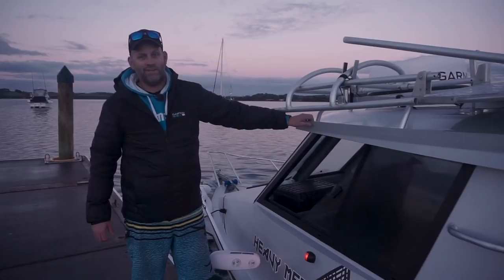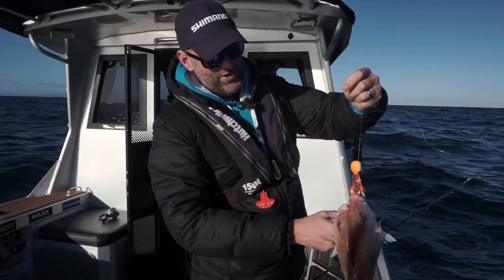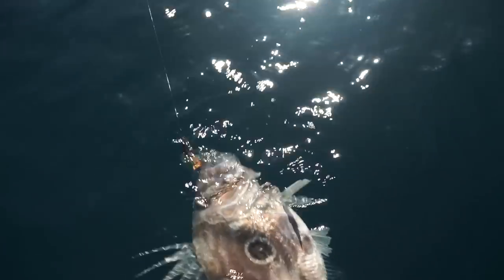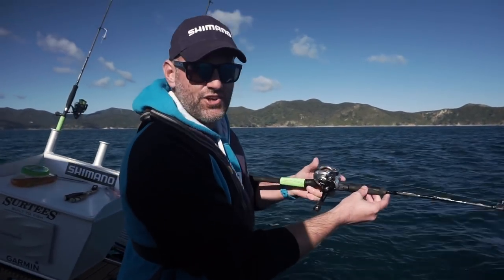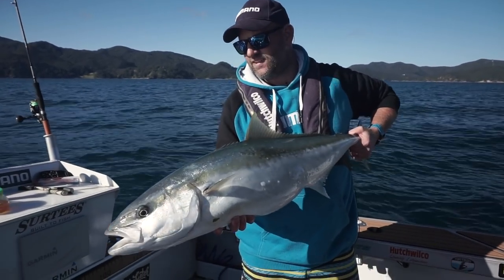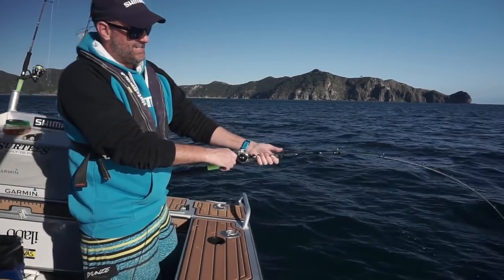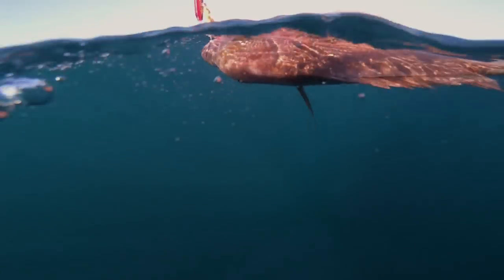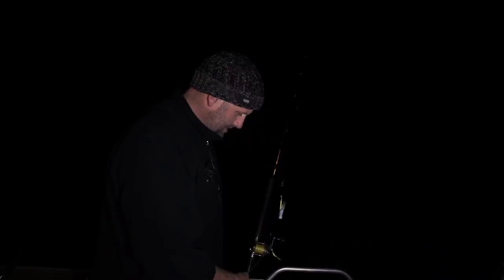Built to Fish Season 2 Episode 11 - Great Barrier Island Part 1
This week the crew heads to the hallowed fishing grounds of Great Barrier Island for a mid winter overnight adventure. The Surtees Boats 750 Gamefisher is loaded with a myriad of inshore fishing gear and the hunt is on for a winter fishing fix.